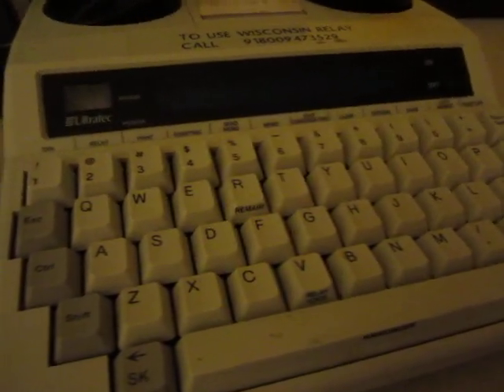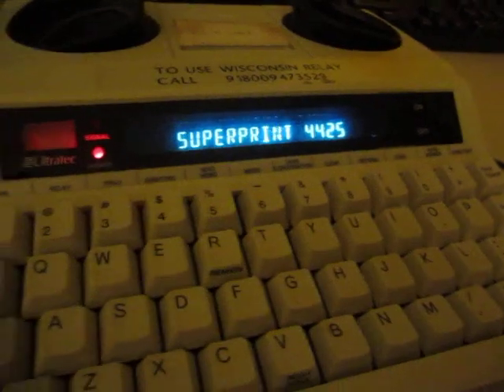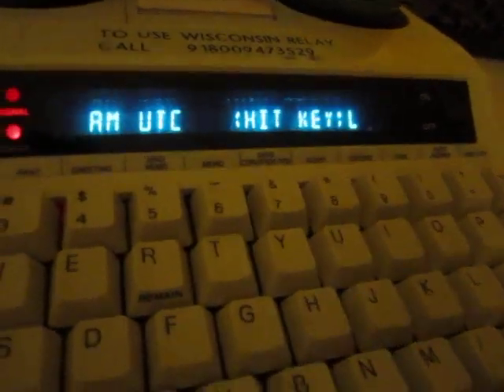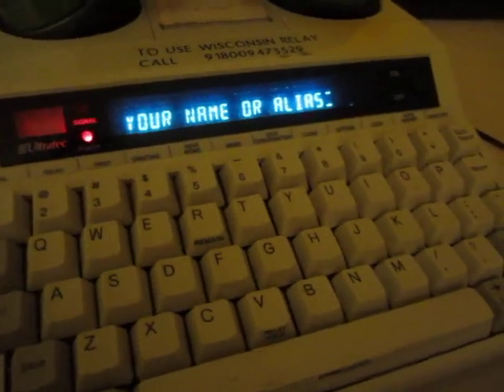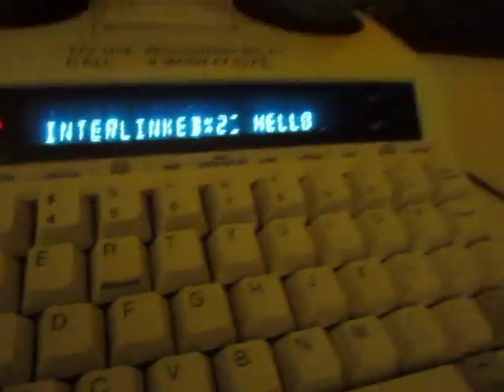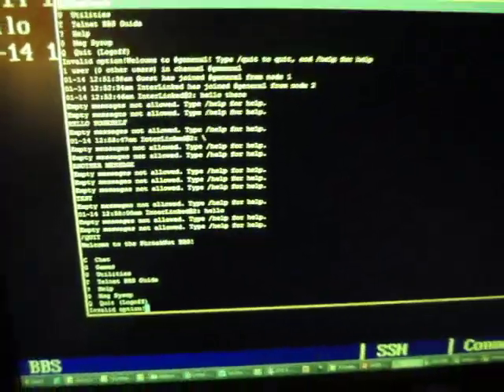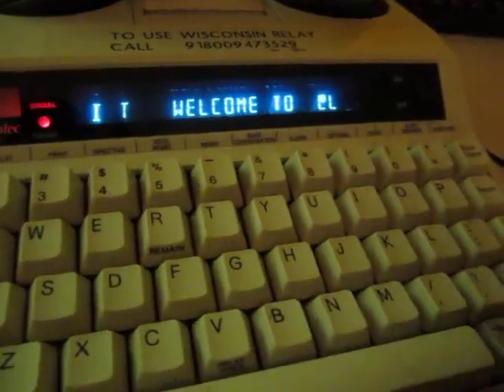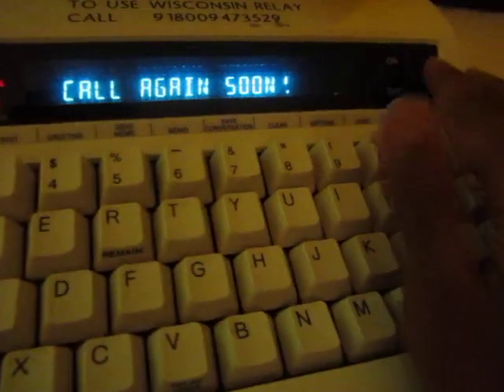Using a TDD/TTY as a BBS terminal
Using a TDD to dial into a BBS. If you thought 80x24 terminals were small, try a 20x1 one!